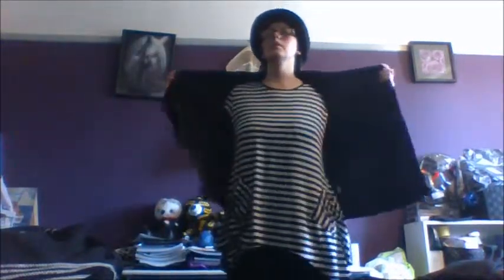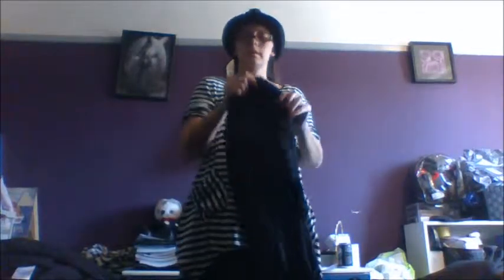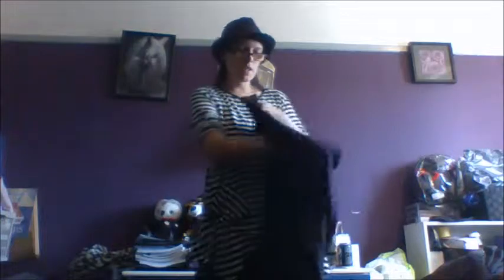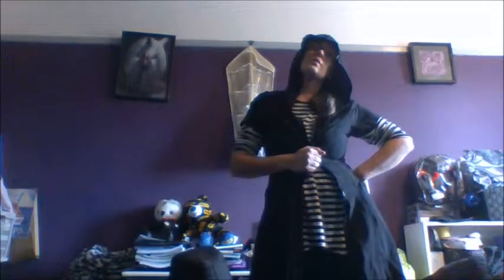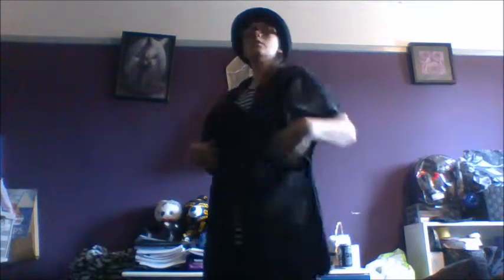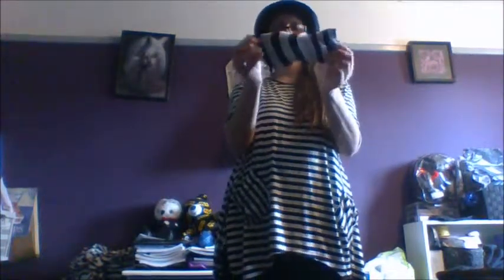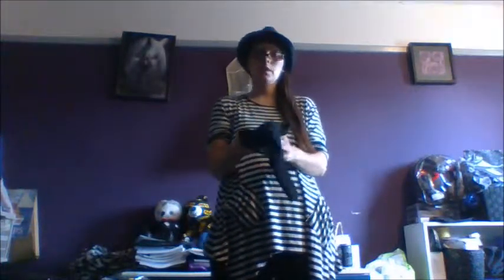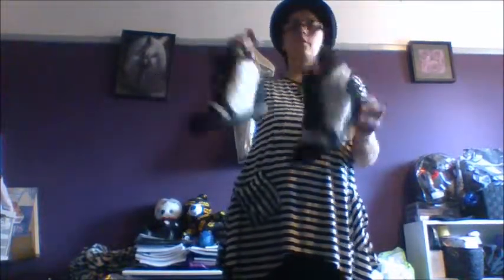GOTH ON A BUDGET PART THREE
PLS CHECK OUT GOTH ON A BUDGET PART ONE / PART TWO

LIKE - SHARE - SUPPORT - COMMENT - TWEET